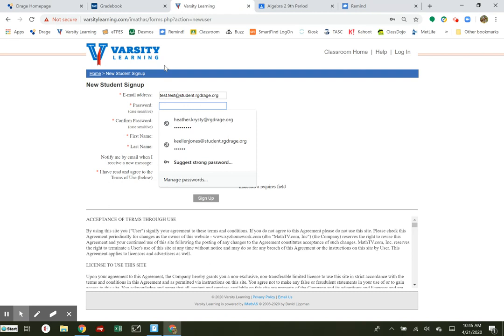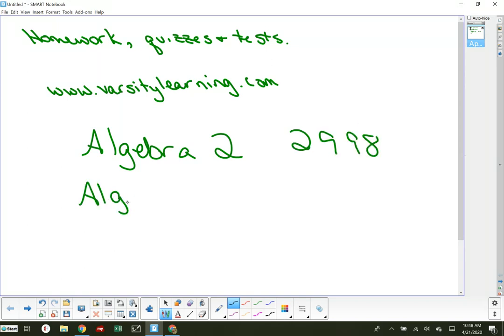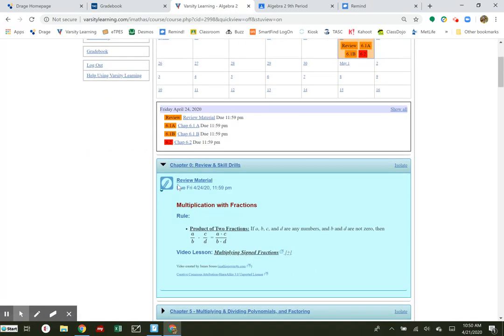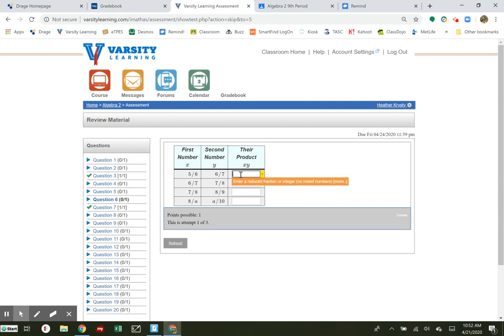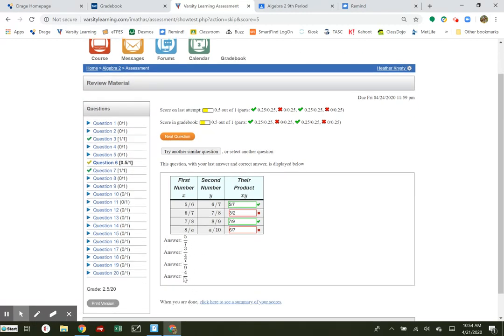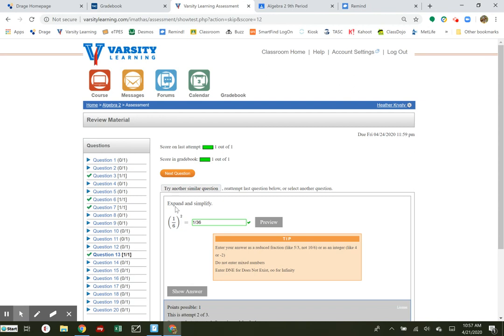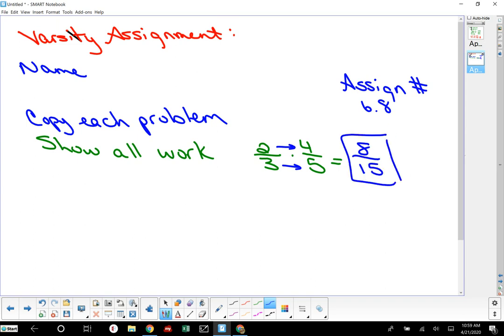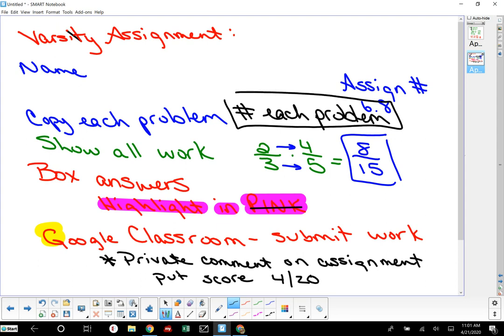Varsity Learning & Homework info!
How to sign up/in to Varsity Learning for my math classes.